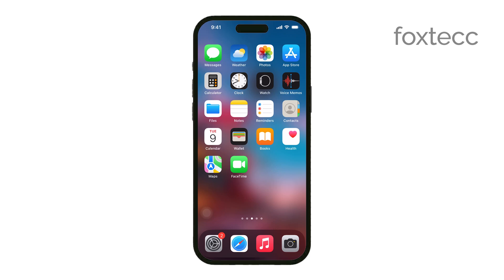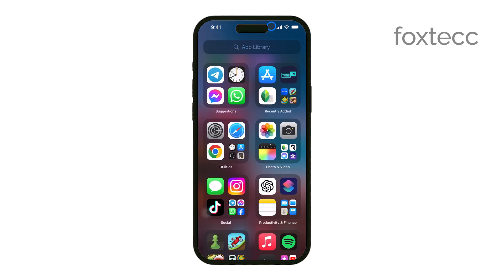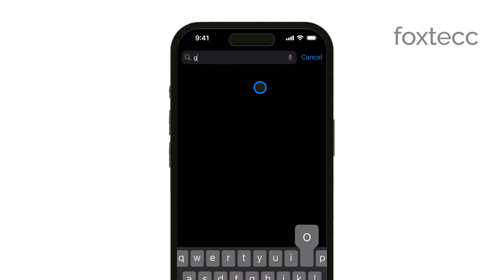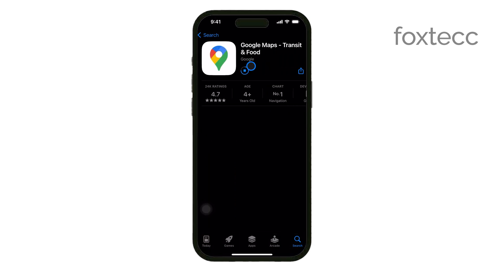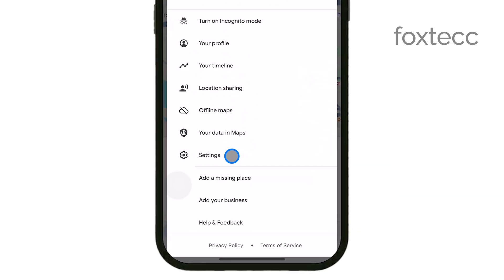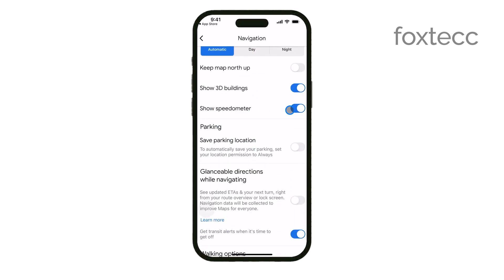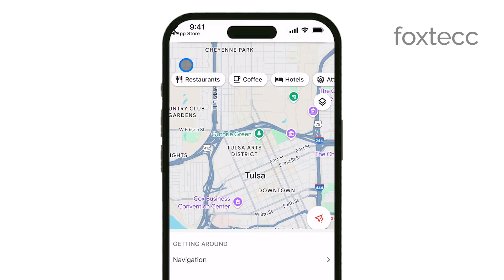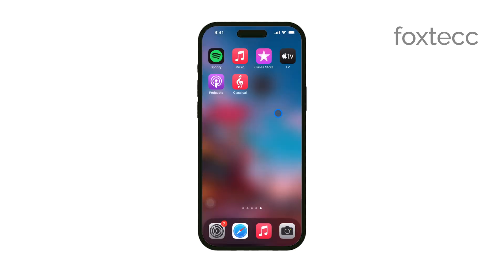How to Turn On Speedometer on Google Maps on iPhone (tutorial)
In this video, we'll guide you through the simple steps to activate the speedometer feature on Google Maps using your iPhone. This feature allows you to monitor your driving speed directly within the app, helping you stay within speed limits and enhancing your overall navigation experience. Follow along as we show you how to enable this handy tool in just a few taps. Perfect for anyone looking to make the most out of Google Maps on their iPhone.